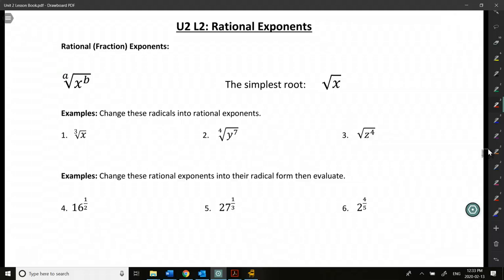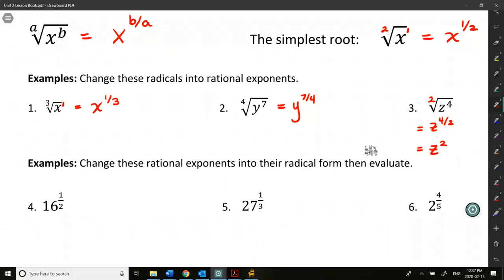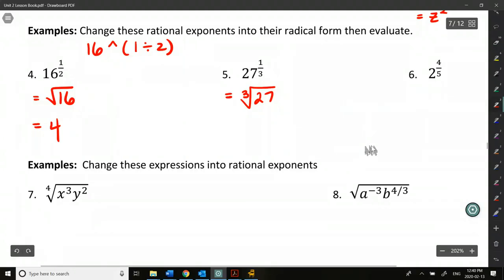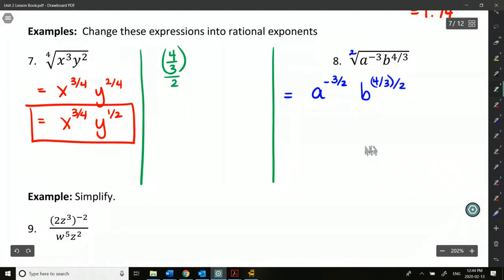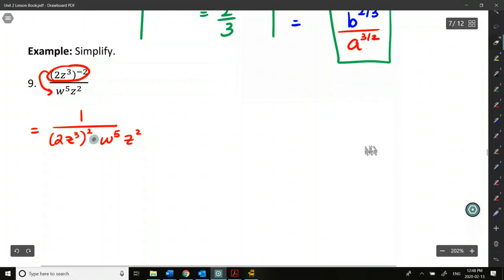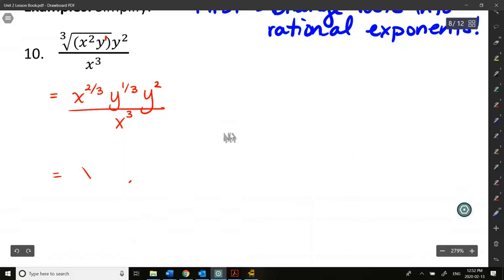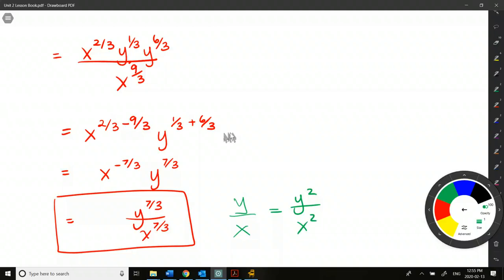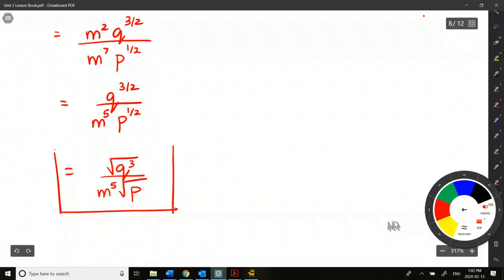Rational Exponents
In this lesson, we learn how to switch between root form and exponent form and we apply this skill with the exponent rules in a variety of questions.